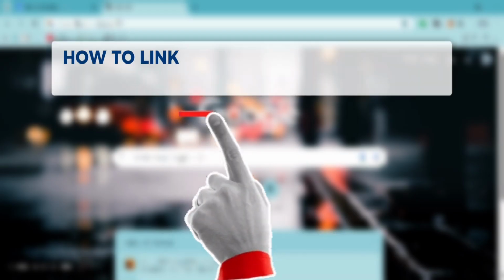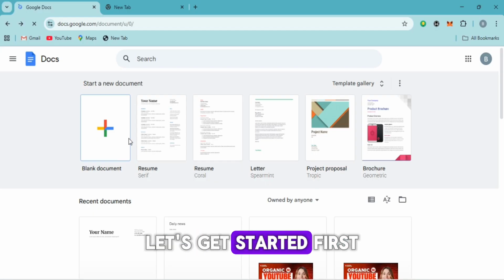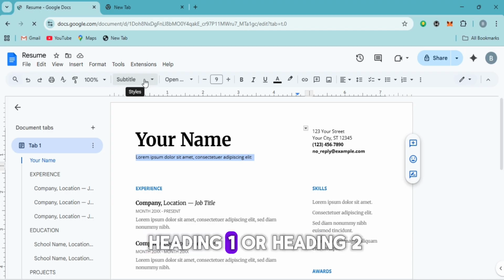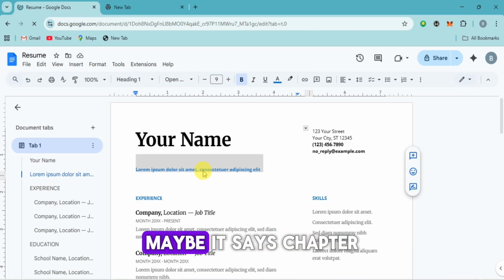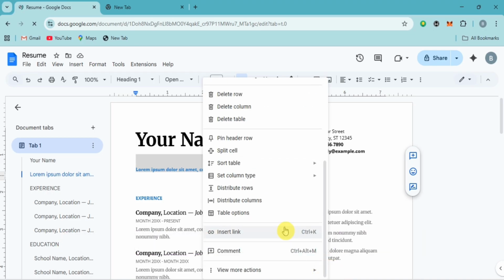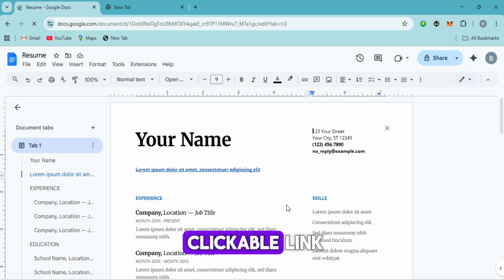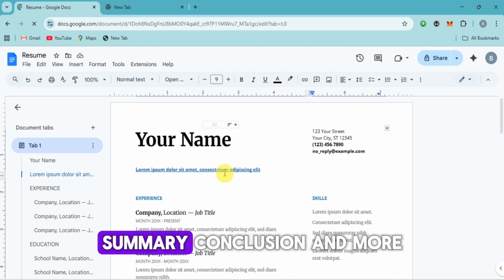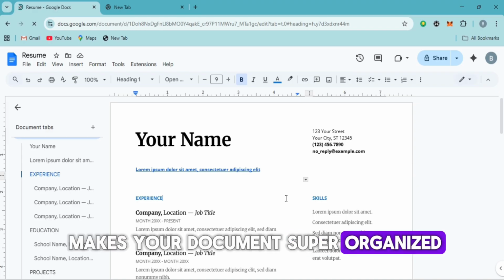How to Link Within a Google Docs Document (Internal Link Tutorial)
In this video, I’ll show you how to link within a Google Docs document — also known as creating internal links. You’ll learn how to connect text or headings to different sections in the same document, making it easier for readers to jump to specific parts. This is perfect for reports, eBooks, resumes, and study notes. Follow this step-by-step Google Docs tutorial to organize your document like a pro!